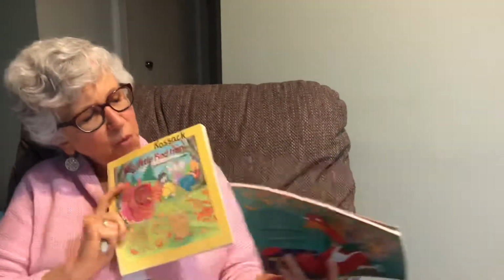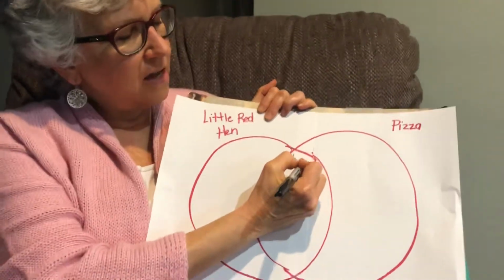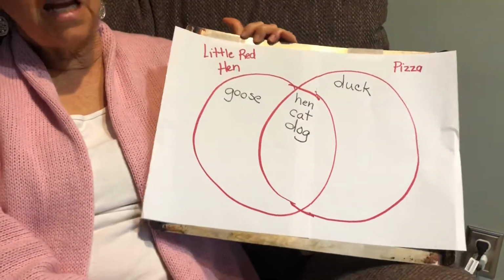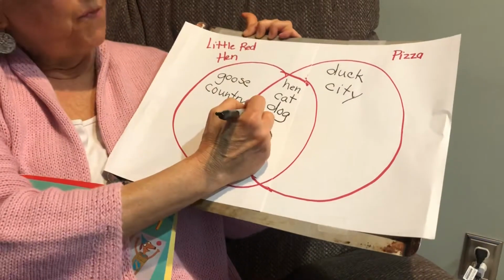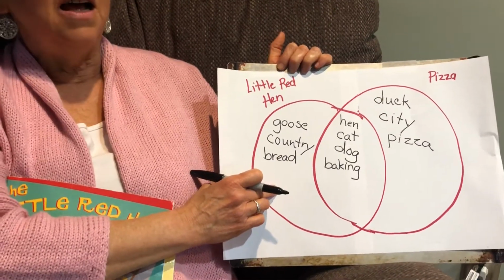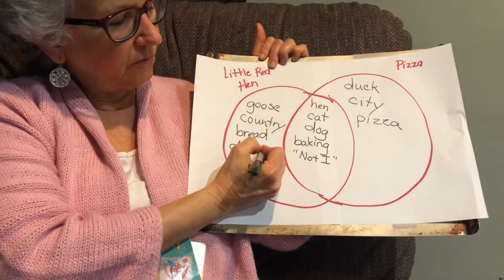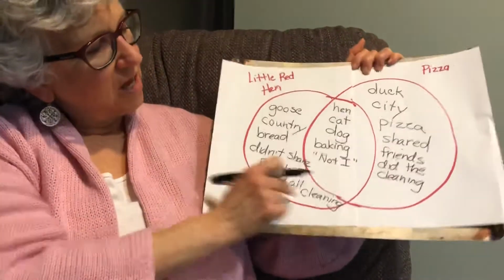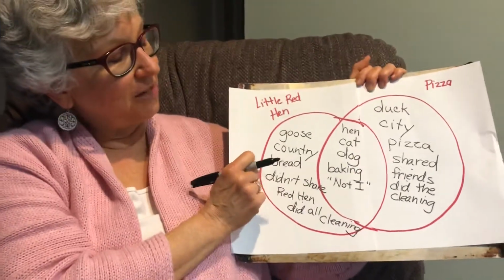Reading May 20